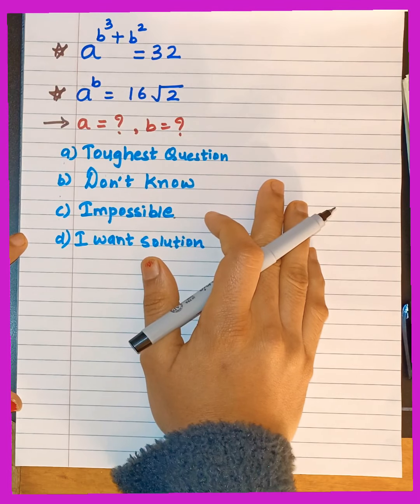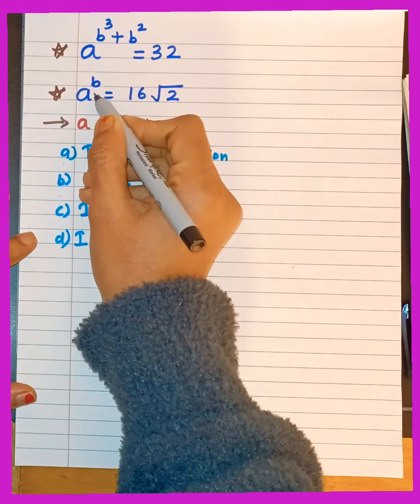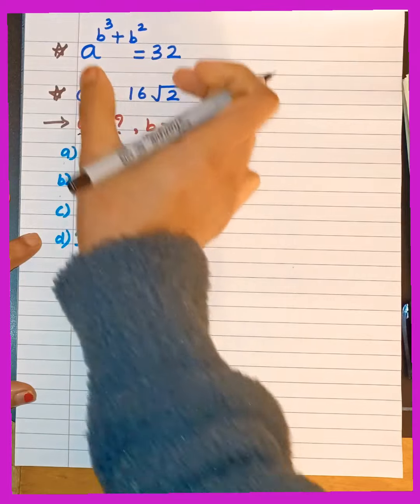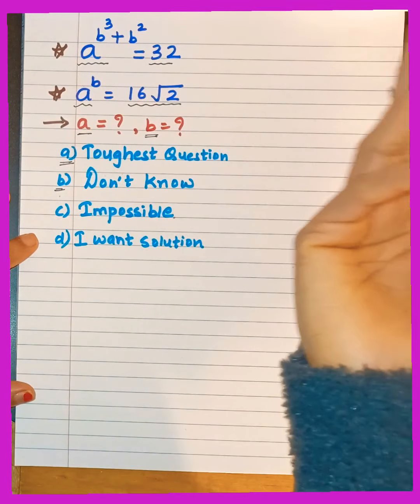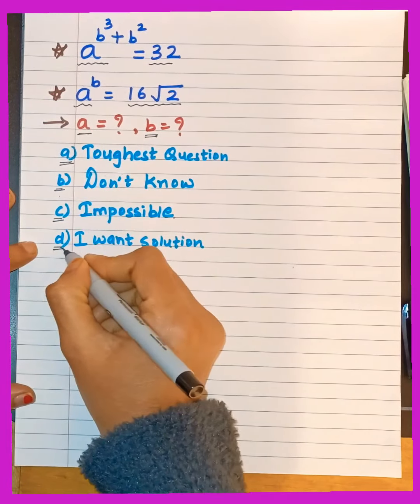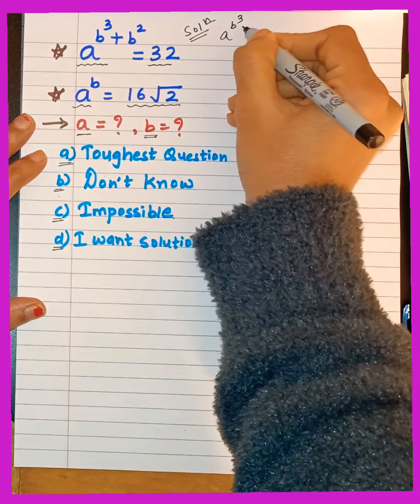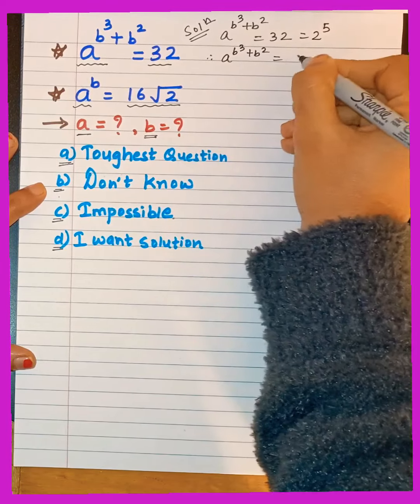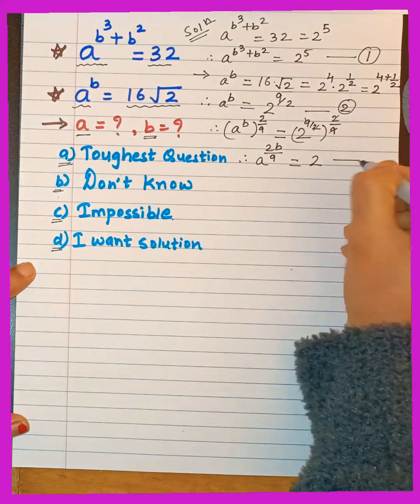Tricky Exponentials Equations Powers Algebra